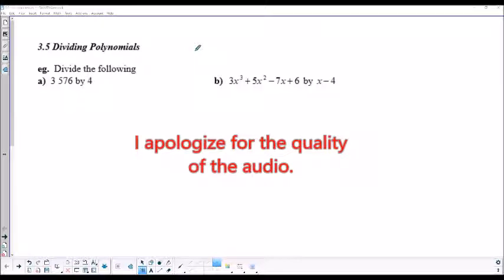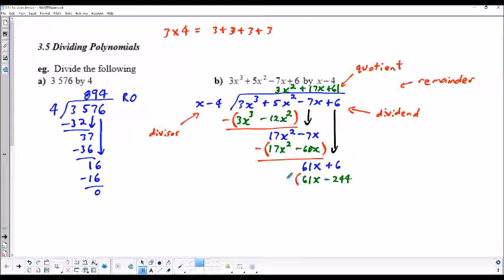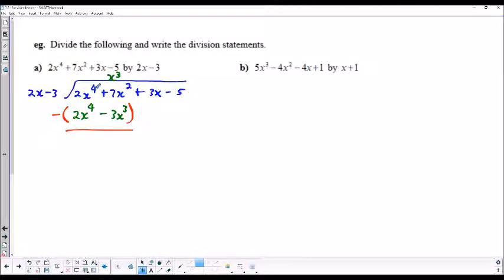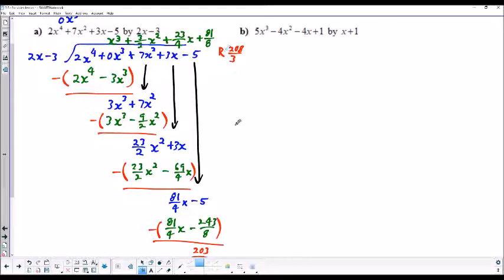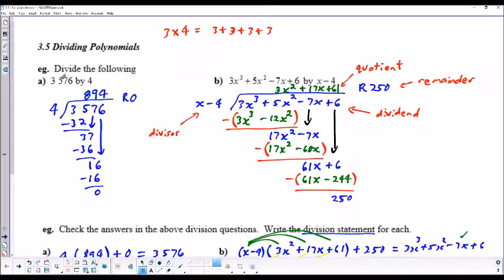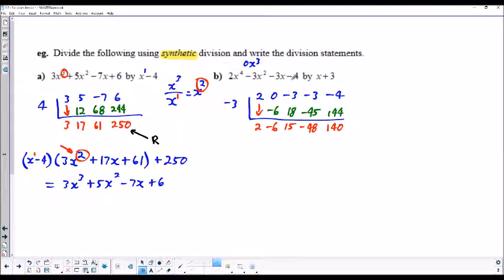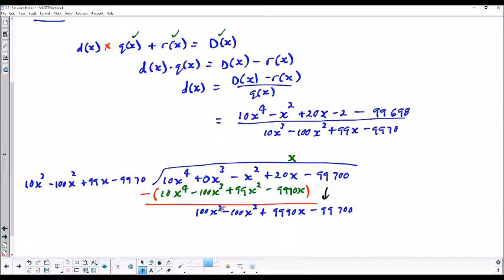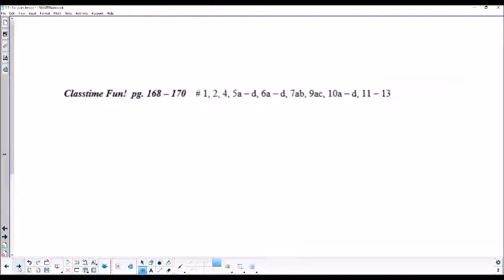MHF 4U lesson 3.5